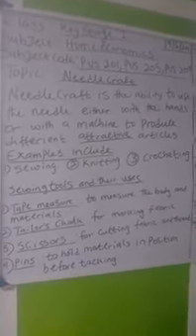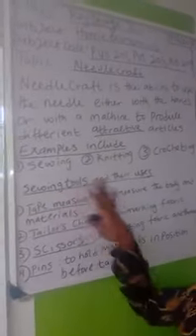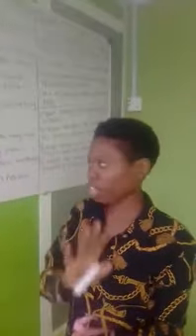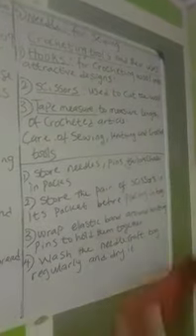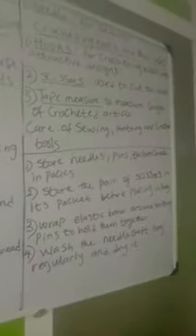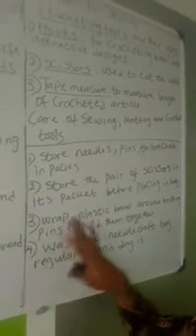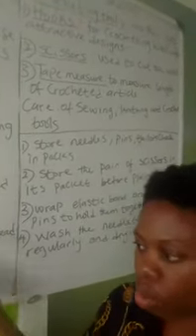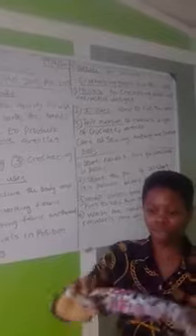British Ivy Schools Nnewi E-learning Resource:Year 3 Home Economics - Week 9(4)